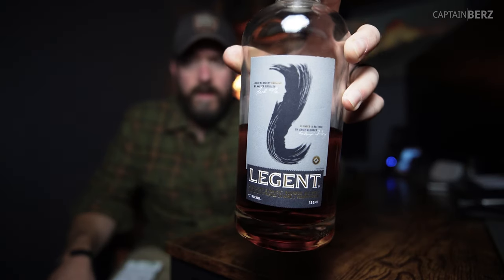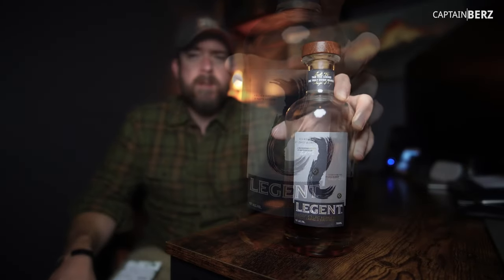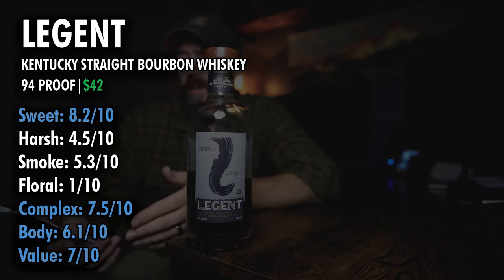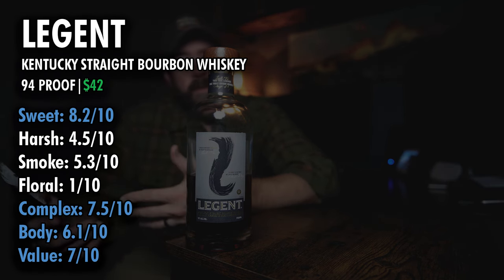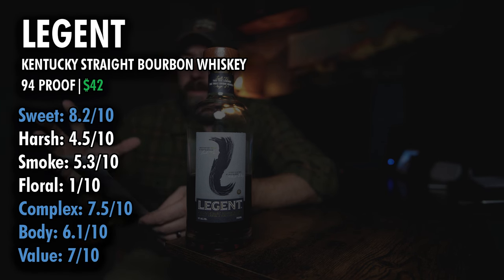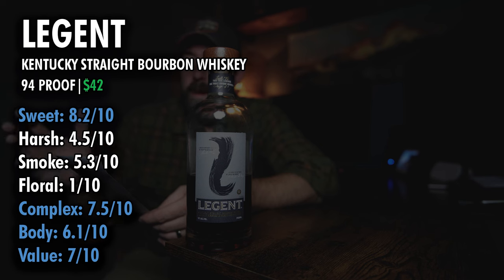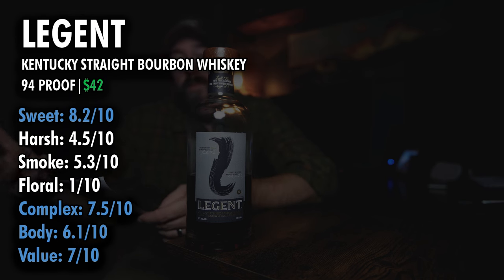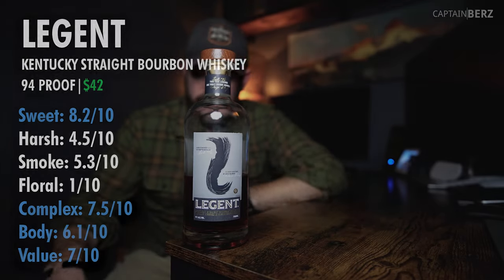Legent Bourbon (No Bull$h!t Bourbon Review)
Legent Bourbon is fantastic! Unique in a good way, Legent bourbon packs flavor with a solid body and lots of complexity. I would like to see a higher proof, but that is my only complaint! Otherwise, Legent Bourbon is reasonably priced and seems easy to find here in PA. My Legent bourbon review is an endorsement, as I have a backup bottle of Legent bourbon on my bar! Legent bourbon is a like a budget upper shelf bourbon. The question is, is it bourbon night? For me that is Friday or Saturday.

From Legent:
"Legent® is a Kentucky straight bourbon whiskey partially finished in wine and sherry casks. But it's more than that. It pushes the boundaries for how bourbons can be created while remaining true to the core of bourbon's principles. It's a collaboration between two whiskey legends – Fred Noe & Shinji Fukuyo – and two unique styles of whiskey making."

Legent Bourbon is a collaboration between Fred B. Noe of the James B. Beam Distilling Co., and Shinji Fukuyo of the House of Suntory. Mature Beam bourbon is finished in sherry and red wine casks, then expertly blended with additional straight bourbon to create Legent.

Nose: Brown sugar, purple grape juice, fresh apples; in the back are subtle figs and raisins; burnt caramel, mild rye spices and light cinnamon; some dry oak; mild-moderate alcohol

Taste: Mild sweetness, caramel, brown sugar, Concord grape juice; dry oak

Finish: Cabernet like flavors join with white and black pepper spice, dry oak and light barrel char; the finish is longer than expected with a moderate burn

Distillery:  James B. Beam Distilling Co.
Vol: 94 Proof
Age: N/A
Classification: Kentucky Straight Bourbon Whiskey Partially Finished In Wine & Sherry Casks
Mashbill Breakdown: 75% Corn | 13% Rye | 12% Malted Barley